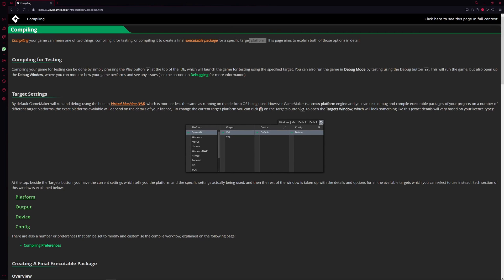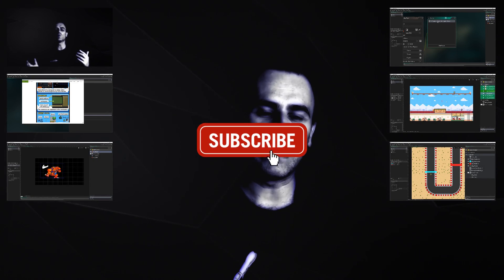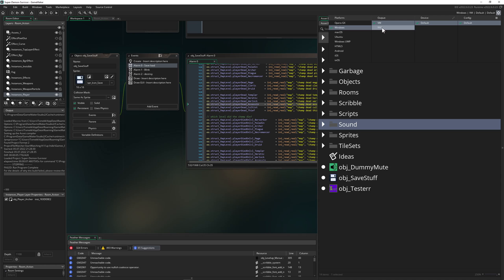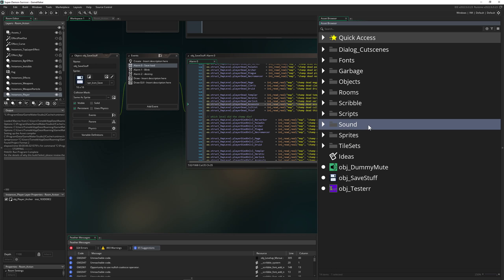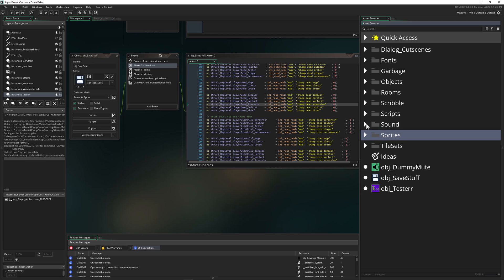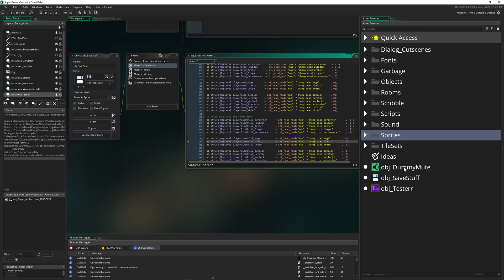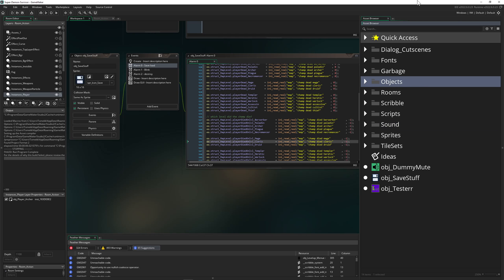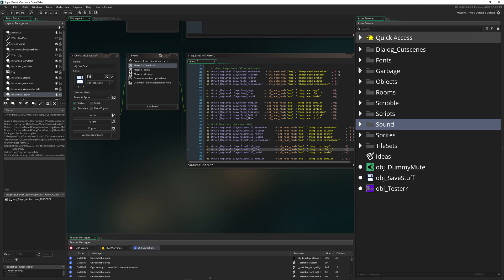Boost compile/test time [Game Maker | Basics]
This basics video tutorial shows you how to use reduce testing/compiling time in GameMaker.

So this is the scenario, you write two lines of code and want to test your changes and hit F5. But this is not good because that takes more then one minute. How do we get this faster because waiting one minute or more each time for short testing isn't fun.

But let's start from the beginning, what is compiling and what has it to do with testing or even creating executables? To put it into laymends terms, compiling is the act of assembling or putting things together from different sources. That is what is happening when you press F5 and run your game in the virtual machine (VM) or the YoYo compiler (YYC). It stores all files in a temporal folder and create a useable/runnable version of your current project. So if you have tons of big images and high quality songs in your project you increase the compiling time by a lot.

To remedy this temporary:
- put no or dummy images/songs to reduce files size
- use compressed sound files (.ogg)
- use as little images in total which are not needed in early to mid stage production
- good hardware (cpu/ram + ssd)  for loading fast in and out

In later to last stages of making your game you put in the art and music to not bloat/cripple up your testing/compiling capabilities. Having thousands of objects and scripts is not affecting the overall testing times (almost) at all.

CHAPTERS
0:00 Testing speed is terrible, how to fix this
1:00 Subscribe
1:11 What is compiling
2:02 Target platform and virtual machine
2:58 What compiling is doing in GameMaker
4:08 Replace big files with dummies or compressed versions
4:49 Capitan Obvious, faster hardware will boosts test times